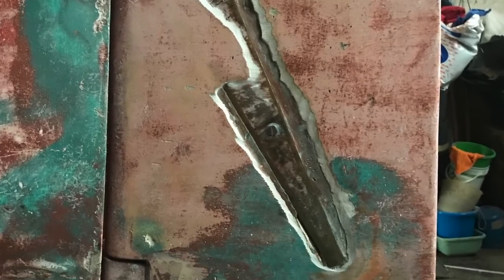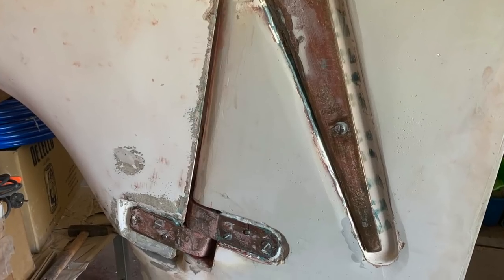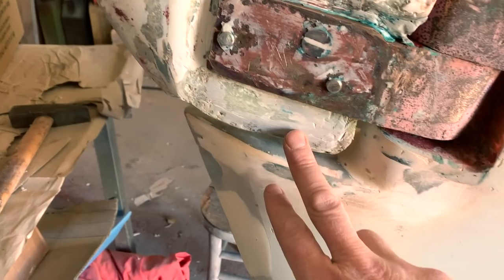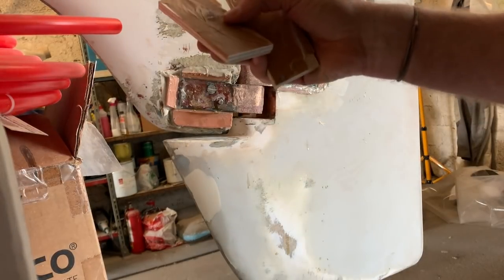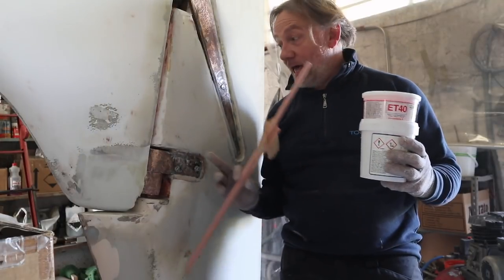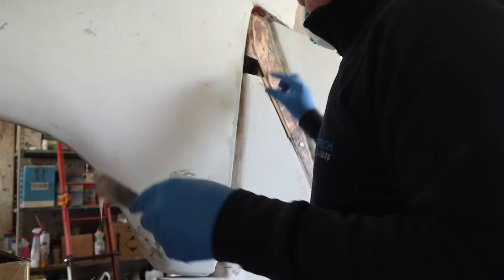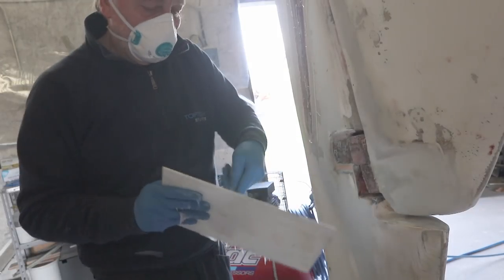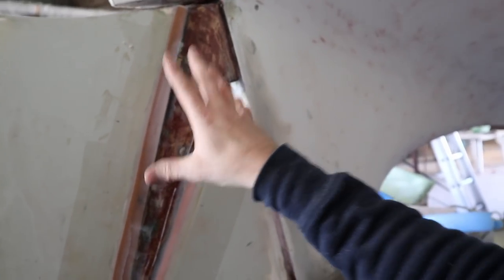[Hallberg - Rassy 312] "Ellös" - Sea4See - REPAIR THE RUDDER BLADE pt.1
Hallberg Rassy 312 "Ellös" - Sea4See:  The restoring project (DIY SAILBOAT)
Good morning everyone for you the brand new fresh episode of the series "Restoring an Hallberg Rassy 312".

If you like my video, leave THUMB UP and happy to get  your comments I will reply to you!

➡️Thanks for support me and my project also to:
Joakim of Batsystem for light and electric stuff:

➡️For spare parts for my Hallberg Rassy... thank to Ludwig at  Hallberg rassy Parts!

➡️And off course many thank to Marco Potente, to give the permission to use his music in my videos. He is probably one of the most talented musician and  producer 🎸 !!.

Category
People & Blogs